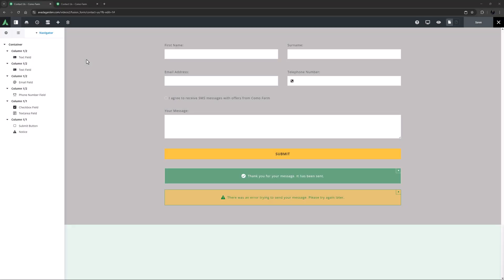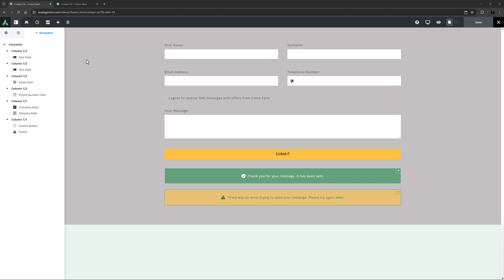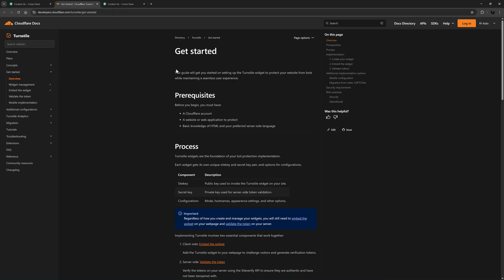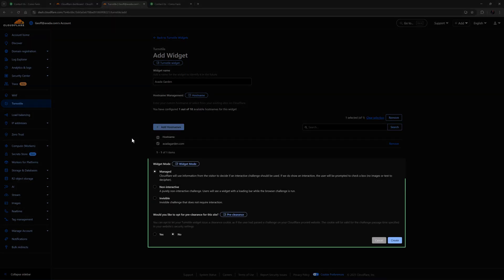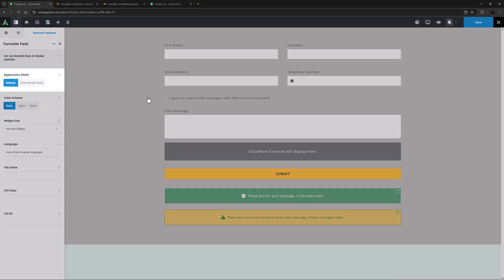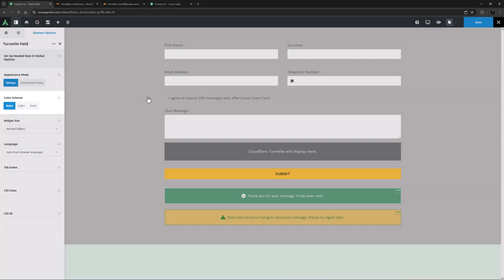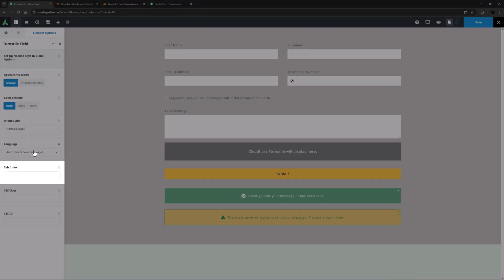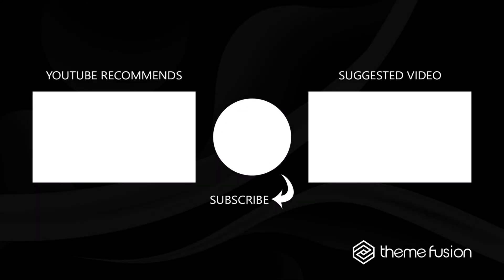How to Use the Avada Turnstile Field Element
Avada : This video explains how to use the Avada Turnstile Field Element, a Cloudflare-powered alternative to Google reCAPTCHA for securing online forms. After generating and adding site and secret keys in Avada’s global options, the Element can be inserted into WordPress forms with customizable settings, such as appearance mode, color scheme, widget size, and language.

Once configured, it provides a simple, user-friendly way to protect forms from spam while blending seamlessly into the site’s design.